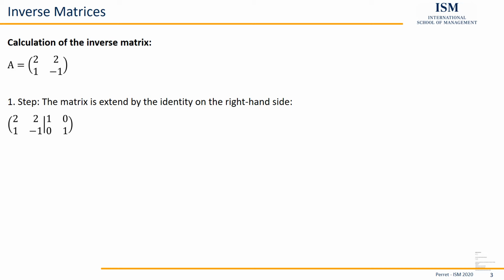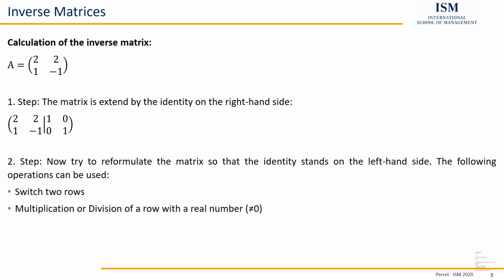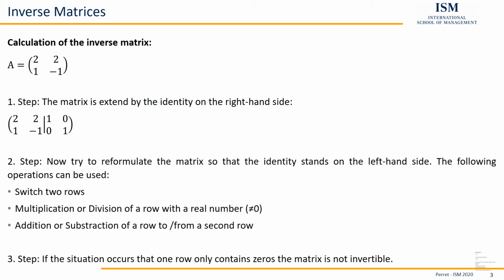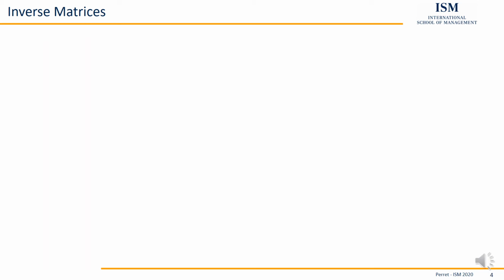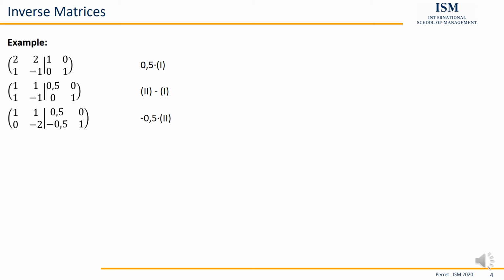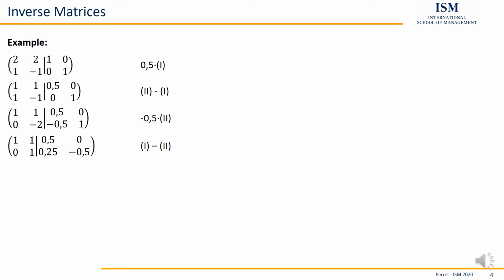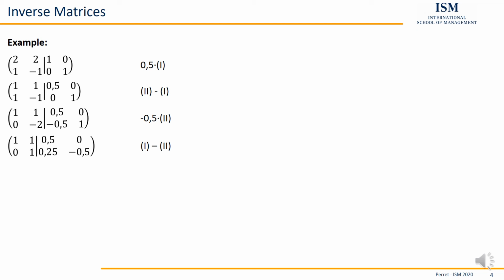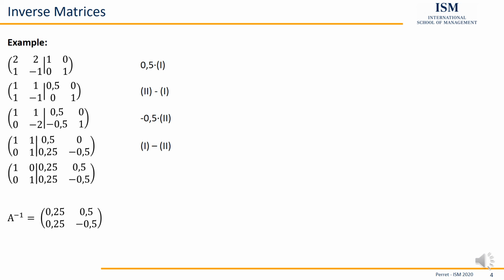Business Mathematics - Inverse Matrices